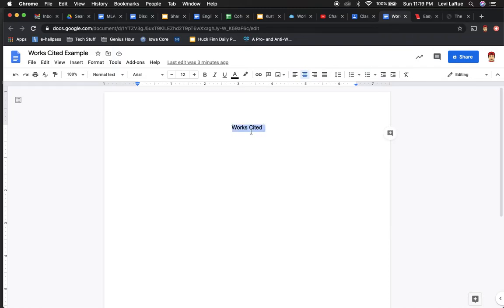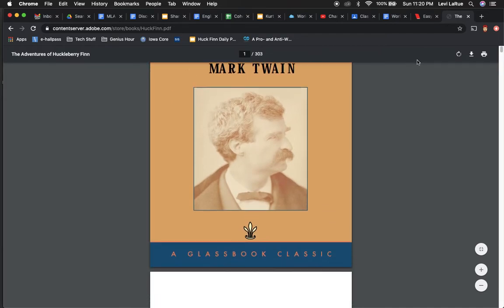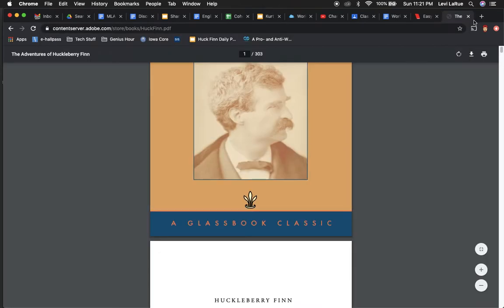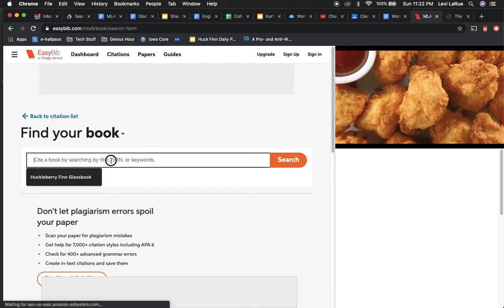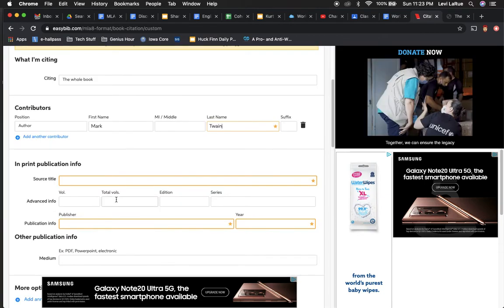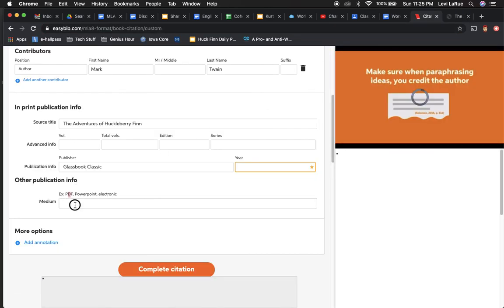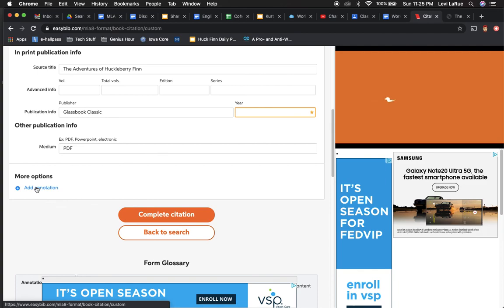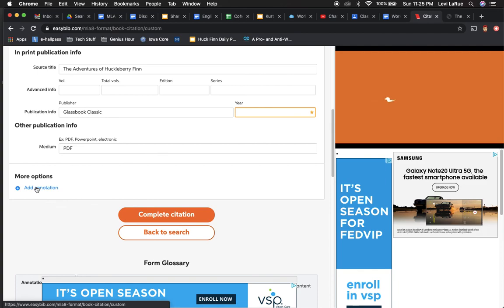Create Your Works Cited Page!